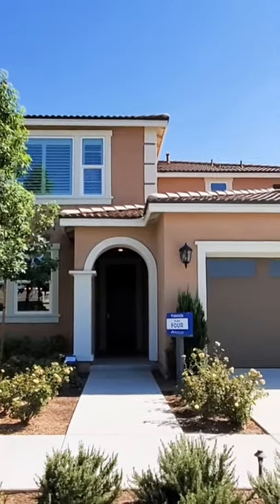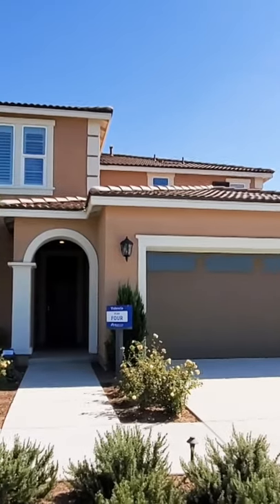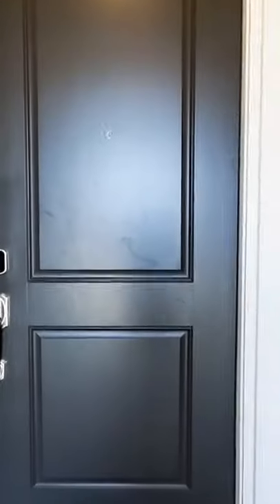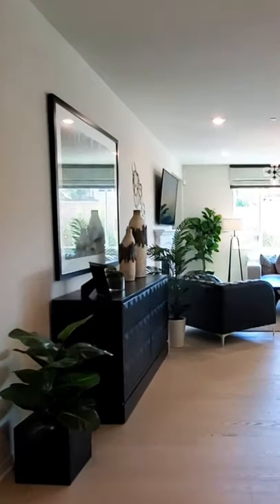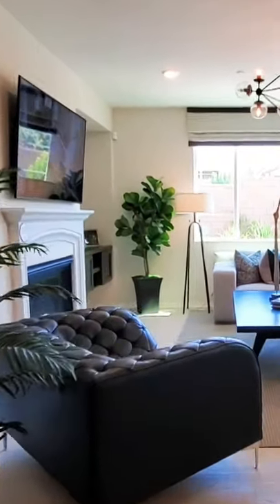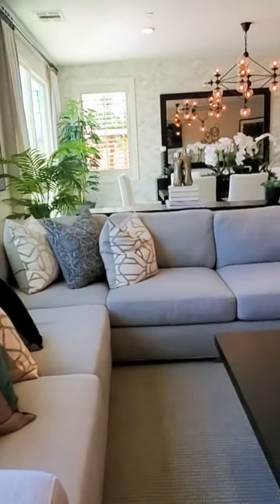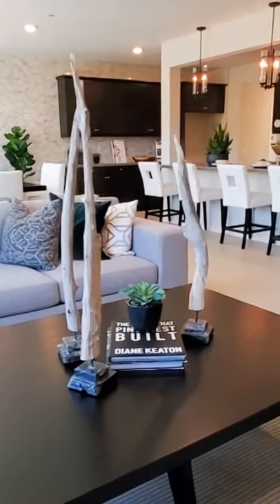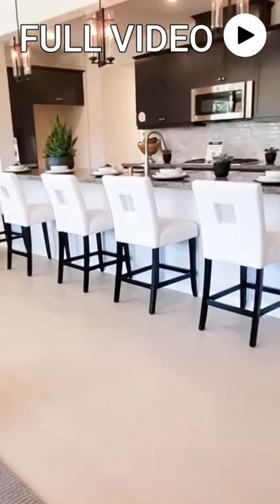Lennar Homes - Houses for Sale - Loma Linda California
Lennar Homes - Houses for Sale - Loma Linda California . This is a 5 bedroom 3 and one half bathroom house with a 3 car garage. Here's the Full Video It has an attached Casita with a separate entrance, which is called Next Gen, it’s like a home within a home. Today we are in the community Citrus Trails, which is in Loma Linda California. We will be viewing the Valencia Residence 4 model, which is a two story home by Lennar Homes showcased with optional builder upgrades. The open floor plan home measures approximately 4,122 square feet.

The spacious living room has an elegant FIREPLACE, views to the backyard, a lighting fixture and recessed lights. The dining room has a sliding glass door to the backyard. Perfect for entertaining your guests for BBQs and parties.

The large kitchen has gorgeous countertops, modern backsplash, and beautiful cabinets. It features stainless steel appliances such as a cooktop stove, dishwasher, double oven, and a microwave. The center island has a single basin sink and a breakfast bar.

The Powder Room has a window, toilet, and a pedestal sink. There is direct garage access to the 2 car garage. The walk in pantry has lots of shelving. The large loft has a lighting fixture and windows that really bring the light in.

The first bedroom is featured with a light, windows and a closet. The second bedroom has a window and a closet. The third bedroom has a window, and a closet.

The guest bathroom features dual sinks and 2 private water closets. One has a toilet and a shower. The 2nd has a toilet and a shower in bathtub. The upstairs laundry Room is featured with cabinets, shelves, and washer dryer hookups.

The master bedroom suite is stunning and has a tranquil retreat. The attached master bathroom is quite large and striking. It has dual sinks, a vanity, a soaking tub, shower and a private water closet. The master walk in closet has storage shelves, single and double poles with plenty of room for both summer and winter clothes. It also has a private water closet.

This home also includes green features such as dual-glazed vinyl windows with energy-efficient low-e glass, water conserving plumbing fixtures, LED lighting and a tankless water heater.

The Lennar Homes Next Gen suite has it’s own separate entrance for more privacy. It is featured with a kitchenette with cabinets, a sink, and a microwave, has direct access to the 1 car garage. The living room area has recessed lighting and a window view of the front yard.

It features a downstairs 5th Bedroom with a sliding glass door to the backyard. It also has a walk in closet. You will also find a retreat or builder said could be an optional 6th bedroom. The Guest Bathroom has dual sinks, toilet and shower in the bathtub.

There is also a laundry room with shelves. The NextGen portion of the home is perfect to come and go as you please, and have some independence.

If you’re thinking of selling your home or purchasing one, either new or existing, please give me a call Suzy Valentin

Base Price for Lennar Homes - Citrus Trails - Valencia Residence 4 -  $810,190
The price and the availability of the property can be subject to be changed without any notice. The Base Price provided is for the standard floor plan with the builder's standard features without any upgrades. The actual Model homes featured do have upgrades that increase the price above the base price. I personally do not work for the builders of these new construction homes, nor do I represent them. I’m a Real Estate Agent for Century 21 Now Realty and can represent you in purchasing this home or other new and existing homes in the area.